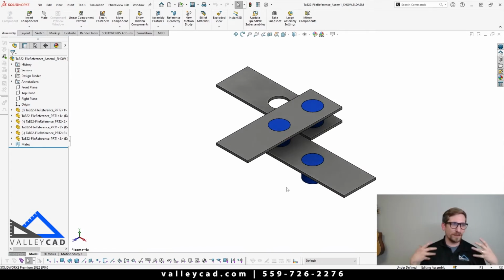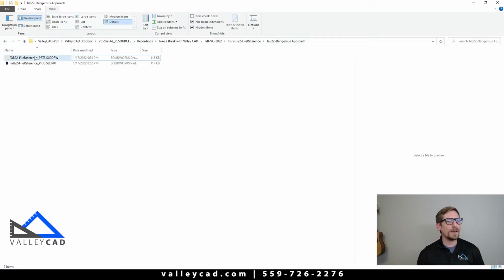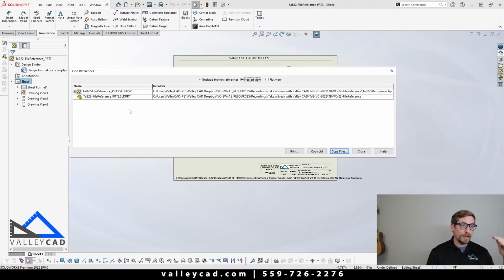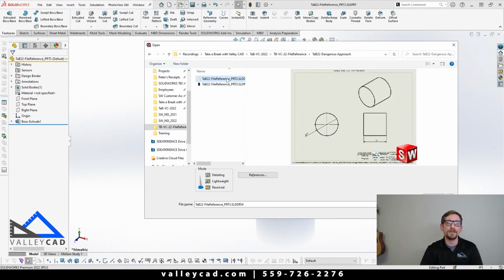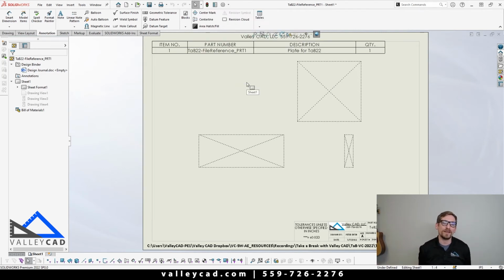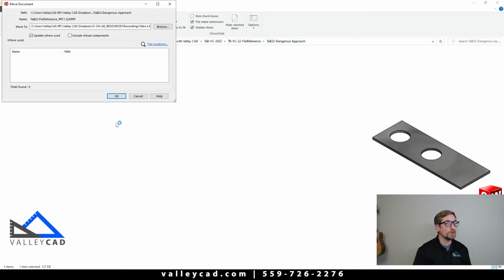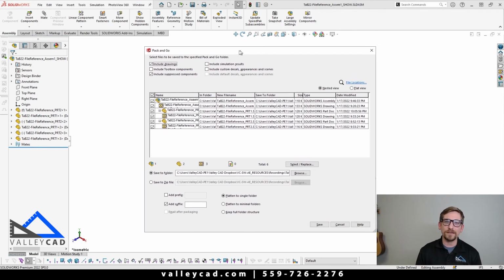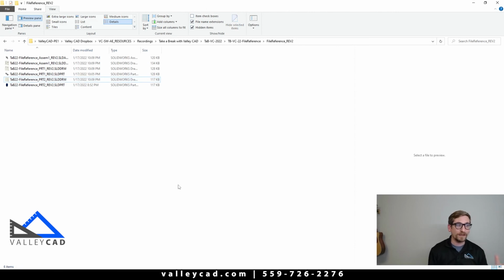File References | Take a Break with Valley CAD | SOLIDWORKS Training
Keeping the order of your files can be a significant challenge outside of a PDM environment. Especially if you are working with multiple users. In this video, see the things not to do (but can fix) and intended approach to moving SOLIDWORKS files around but keep associativity between PART, DRAWING, and Assembly files.